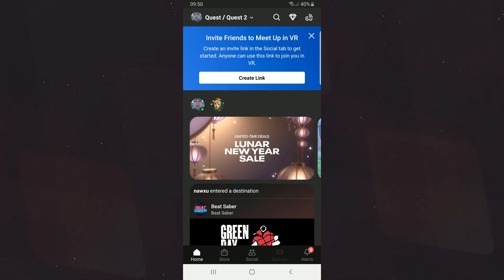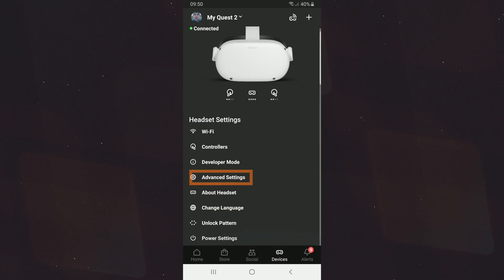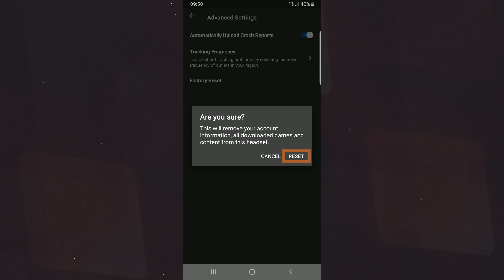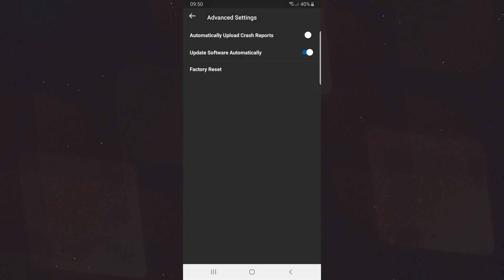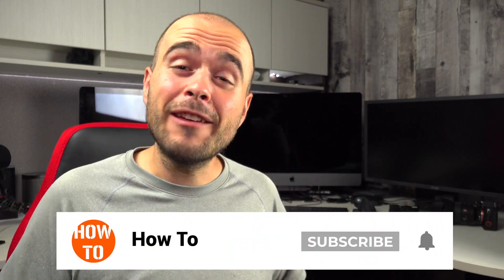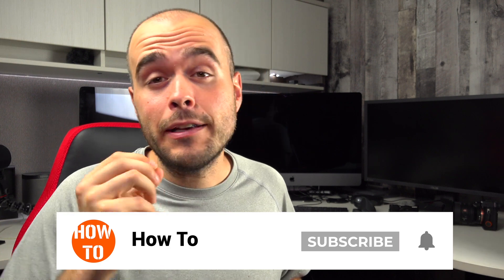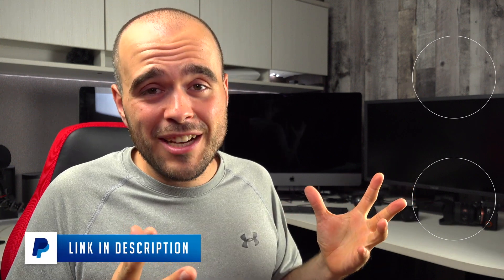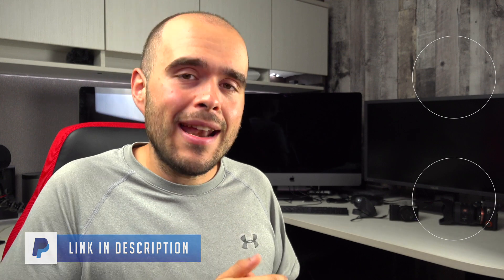How to Factory Reset Oculus VR Headset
Filmed with this cameras :

My microphone
For voice over
(Amazon)
Camera microphone